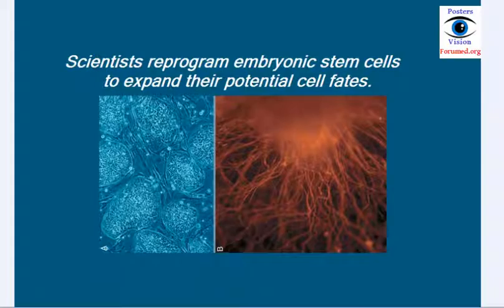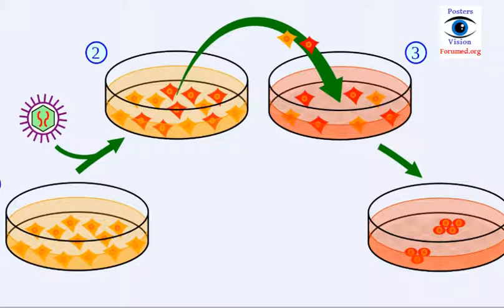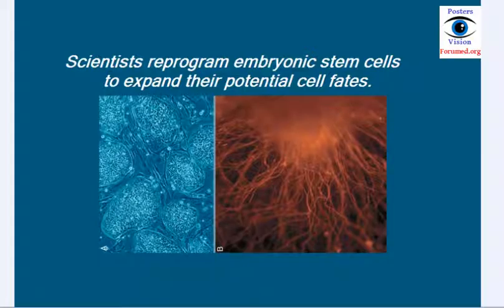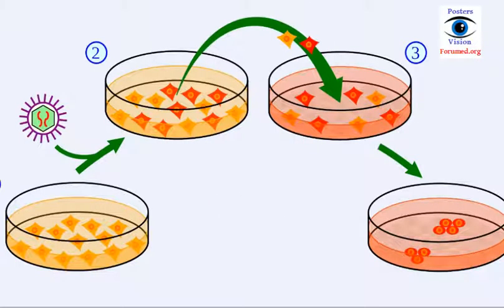Scientists reprogram embryonic stem cells to expand their potential cell fates.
Scientists reprogram embryonic stem cells to expand their potential cell fates.  Researchers found that by blocking a specific microRNA, pluripotent stem cells can regain the ability to become extra-embryonic tissue.